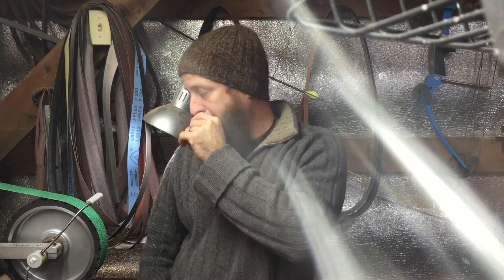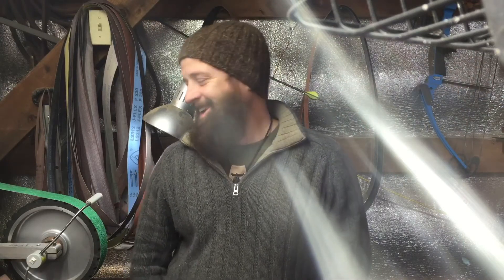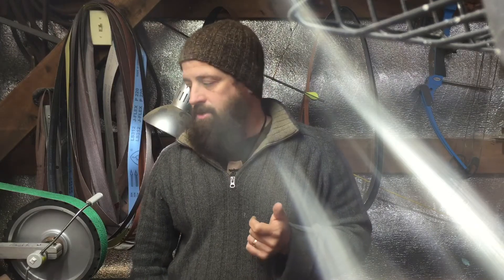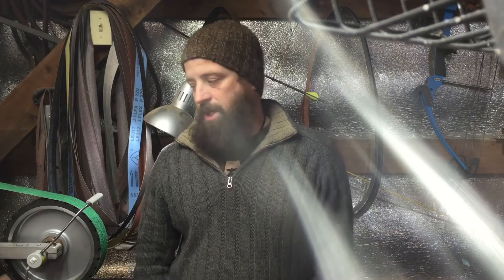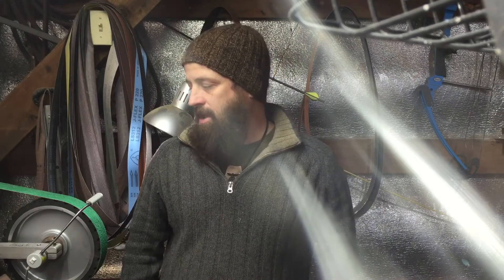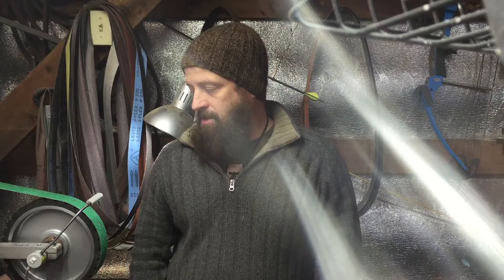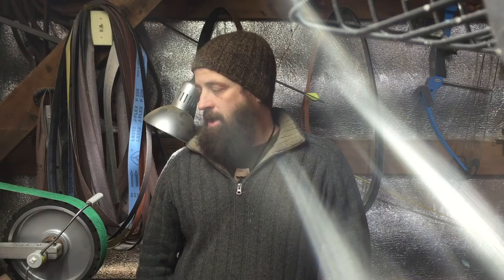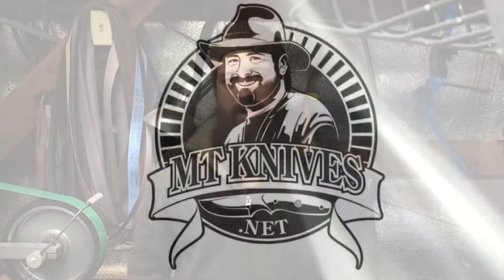November 2015 Ranger Update